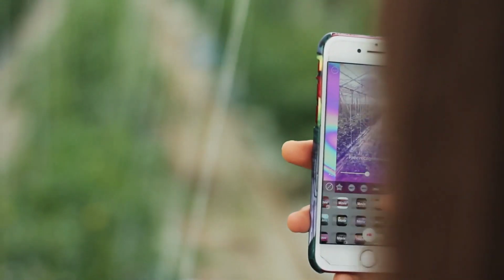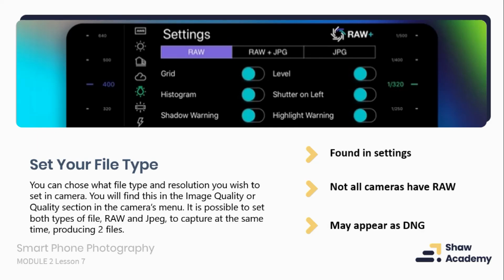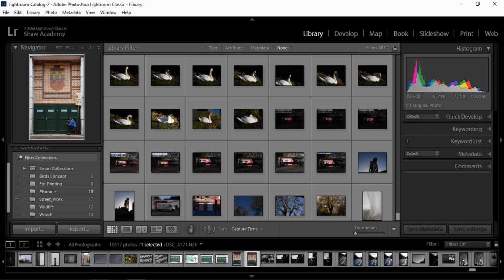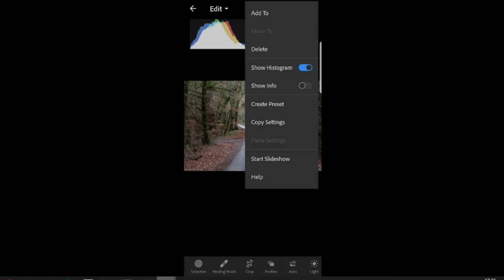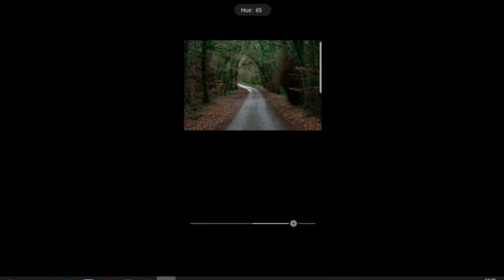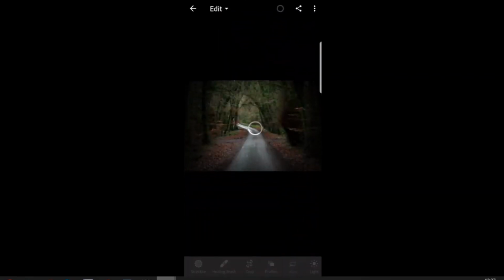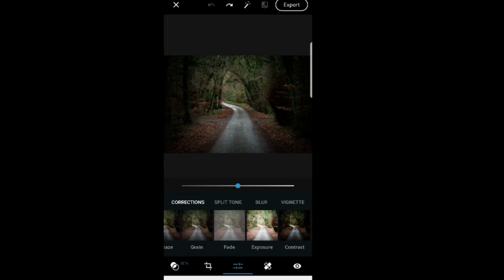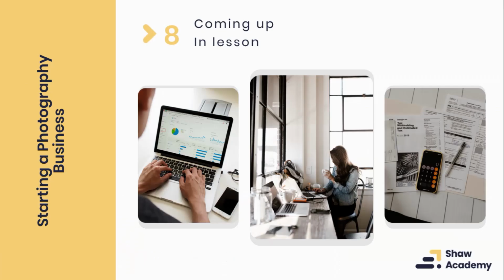2.7 Lightroom and Photoshop Apps